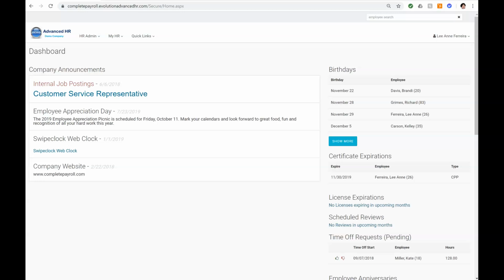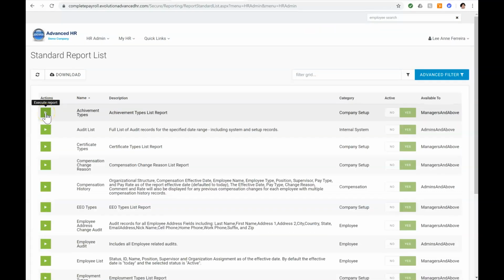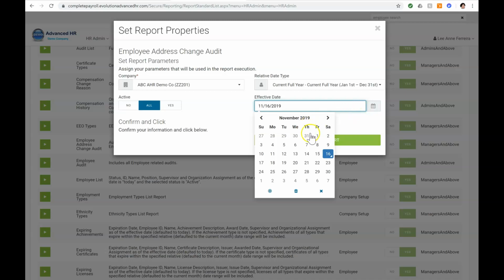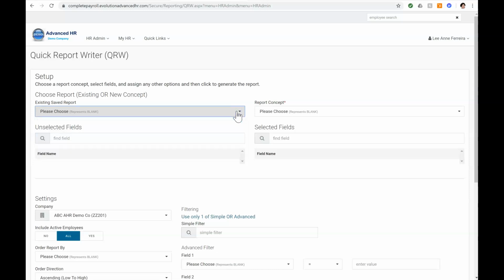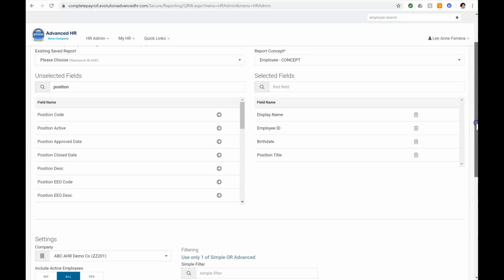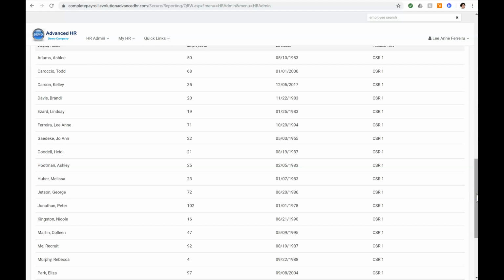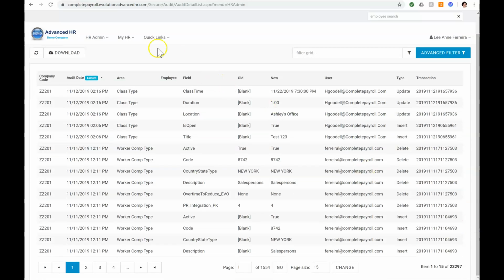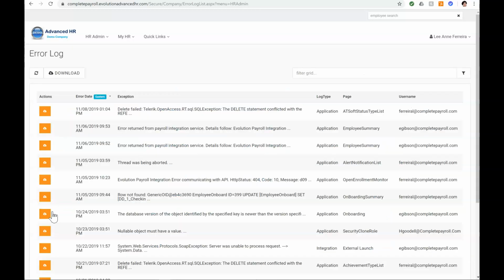AHR Reporting and Audit